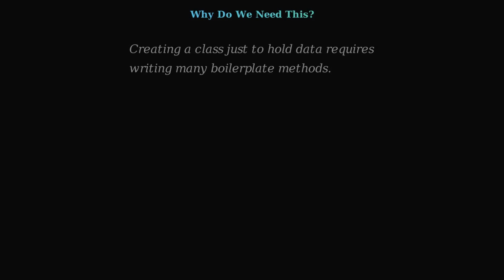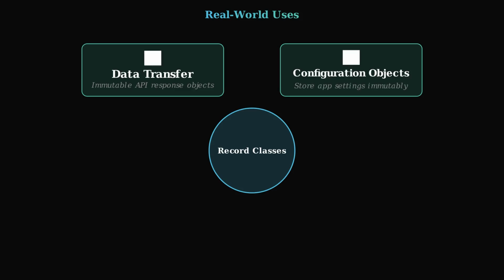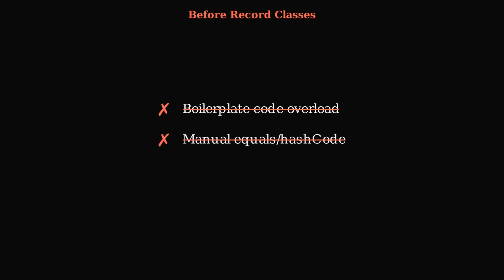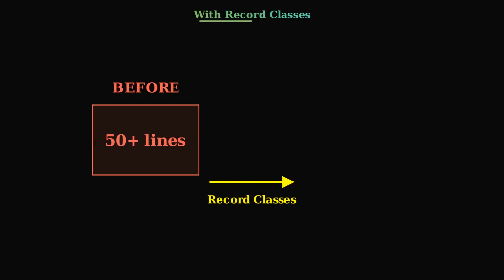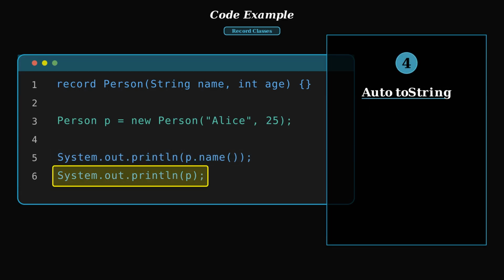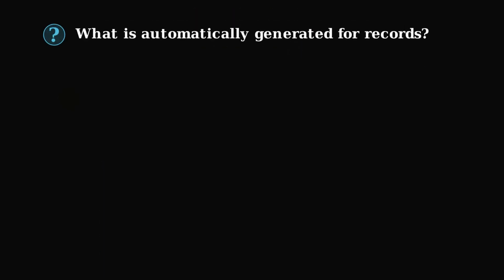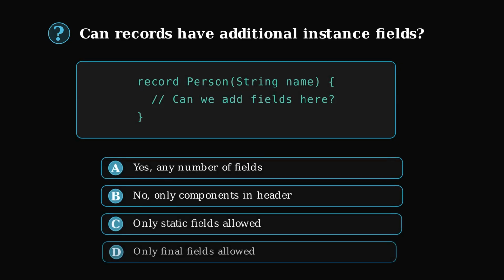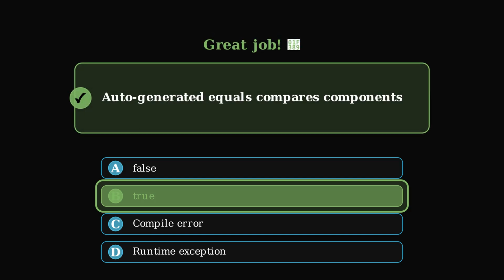Record Classes in Java - Build Reusable Code | Programming Tutorial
Learn Record Classes in Java! This tutorial covers everything you need to understand and use Record Classes in your Java programs. Perfect for intermediate programmers looking to level up their skills.

🎯 What You'll Learn:
- How Record Classes works in Java
- When and why to use Record Classes

⏱️ Timestamps:
0:00 - Introduction
0:10 - Why This Concept?
0:36 - Real-World Use Cases
1:03 - The Problem
1:27 - The Solution
1:53 - Code Example
2:27 - Quiz Challenge

👍 Like if this helped you understand record classes